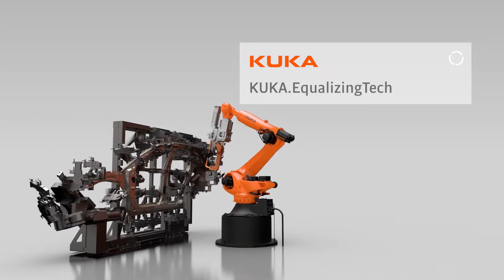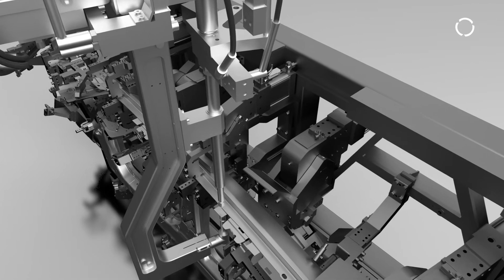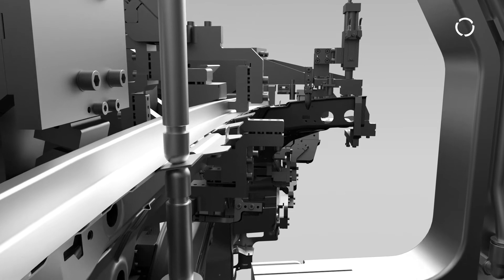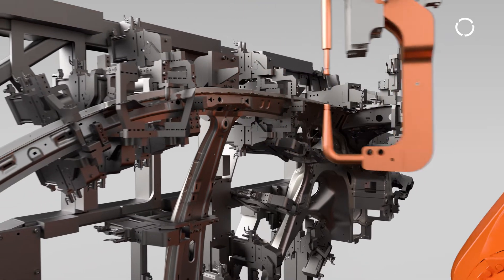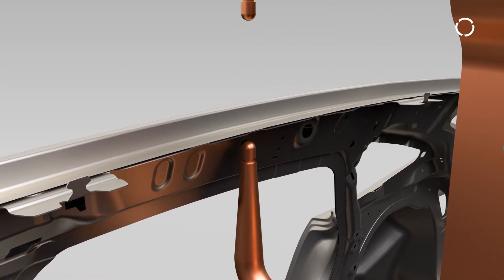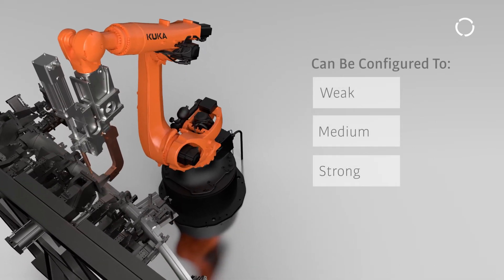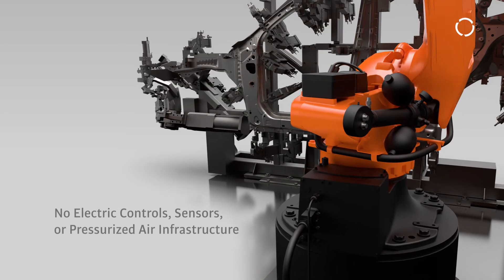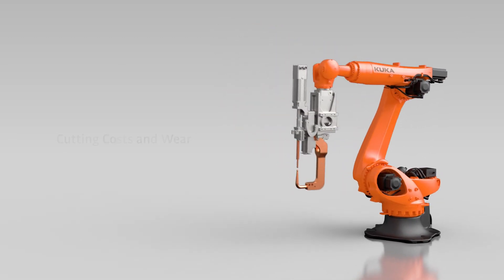KUKA.EqualizingTech: compensation of material defects during spot welding with servo welding guns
KUKA.EqualizingTech is an optional feature of the KUKA.ServoGun spot welding software and enables the electric servo spot welding gun to be equalized by robot motion. The function ensures consistent weld quality and saves money by eliminating the need for an expensive mechanical gun balancing system.